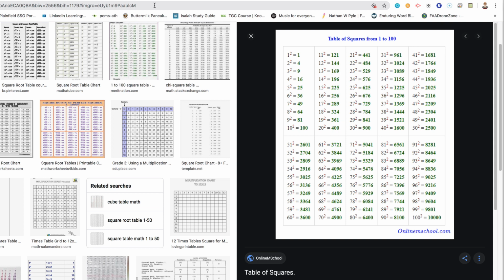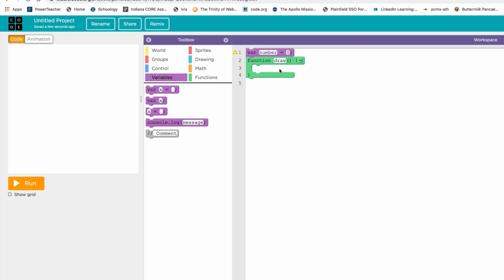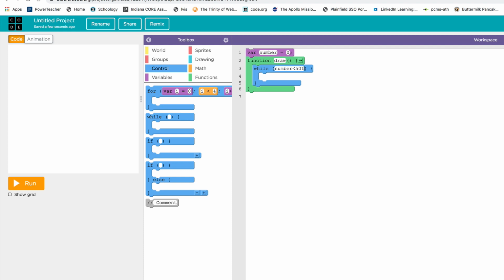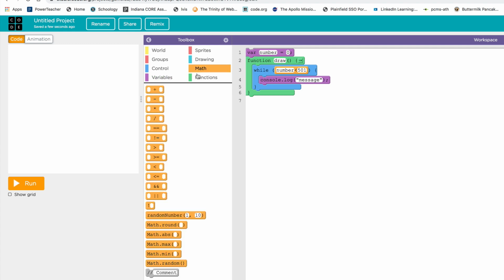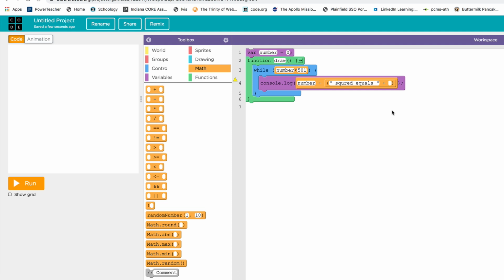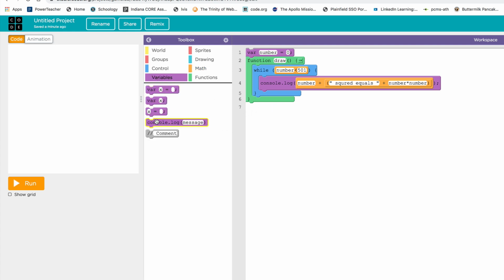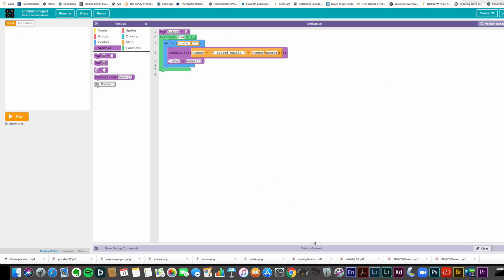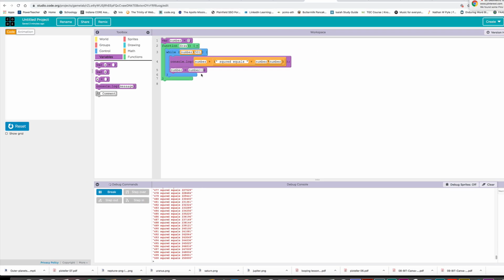Intro to CS - While Loops 02